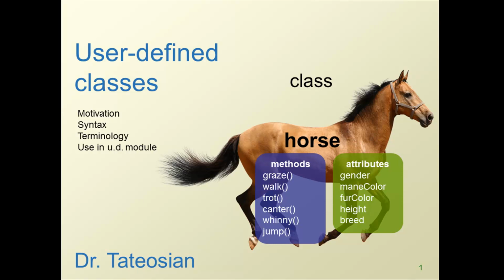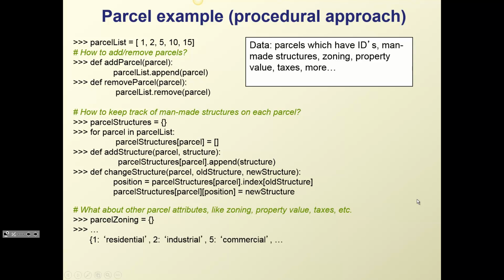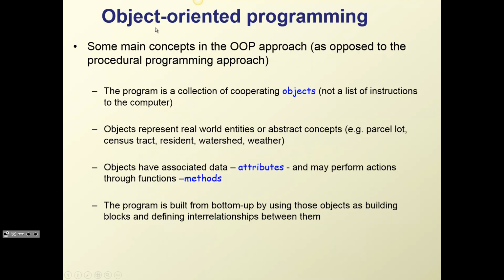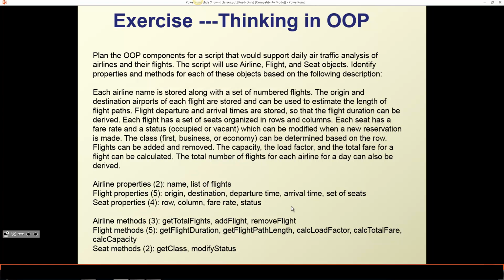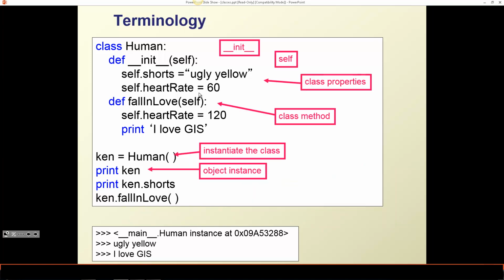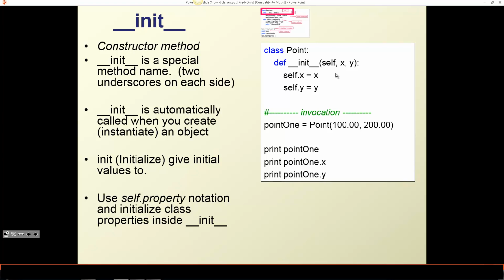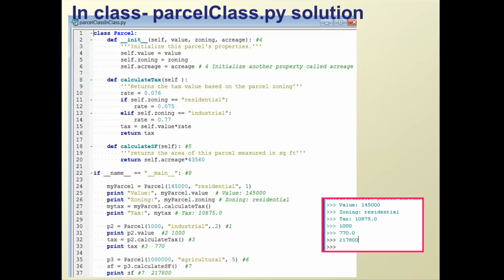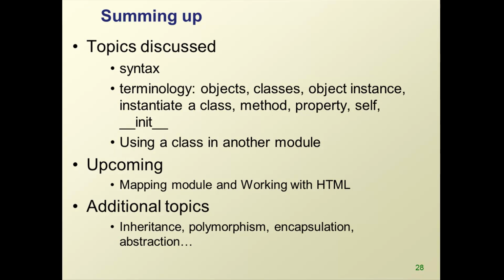GIS540: User-defined classes (Ch21)